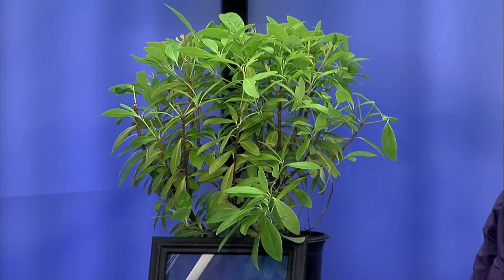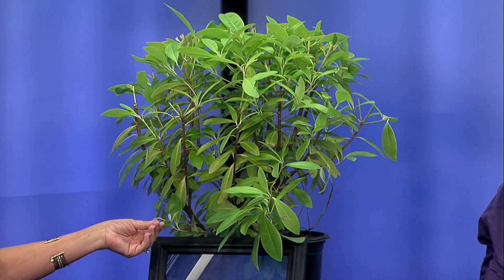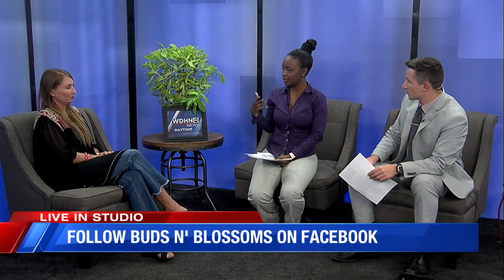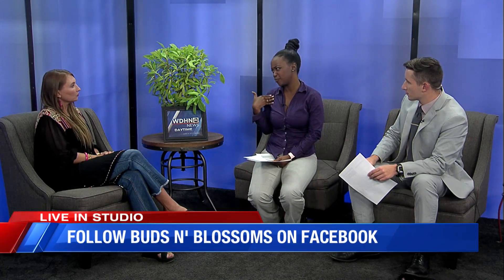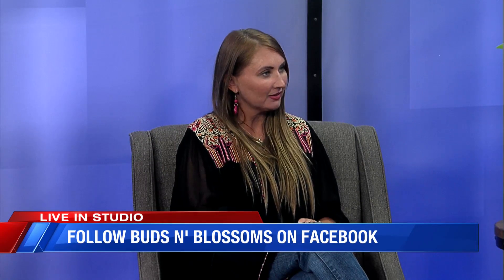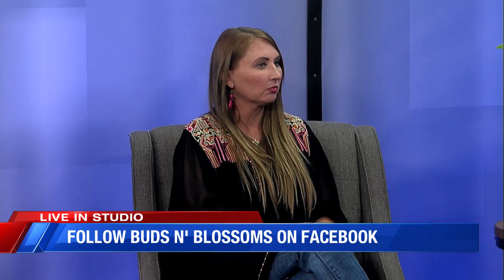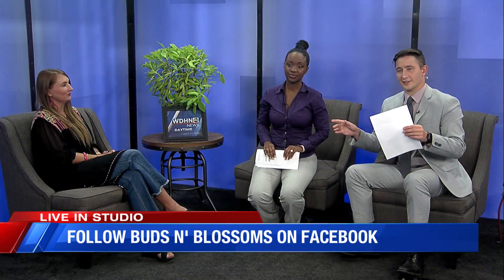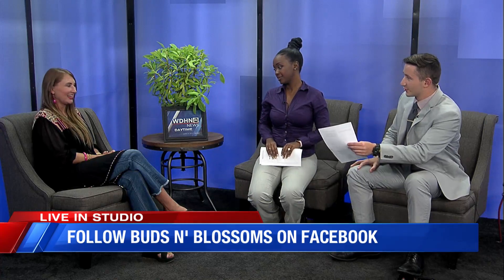Keeping up with your yard; battling rain, preparing for the fall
Suzanne Carden with Buds N' Blossoms in Dothan joined WDHN Daytime to talk about how to keep your yard in shape!